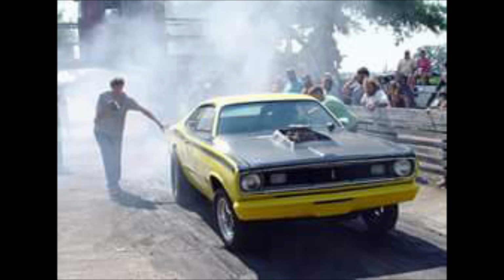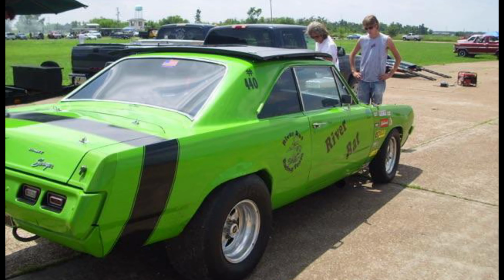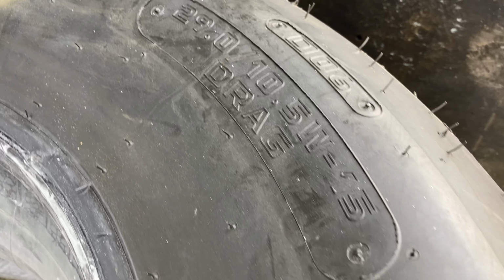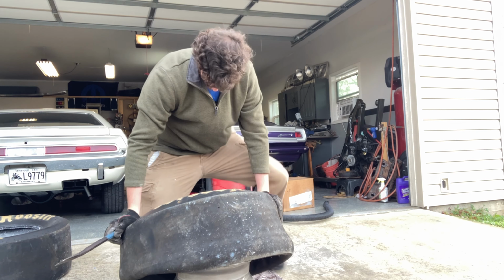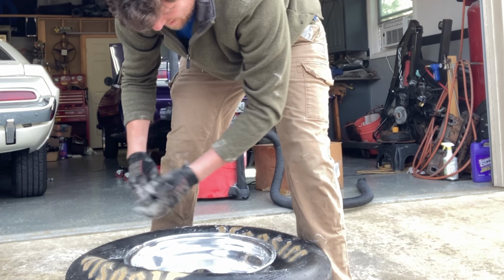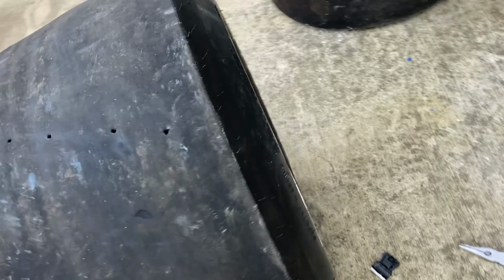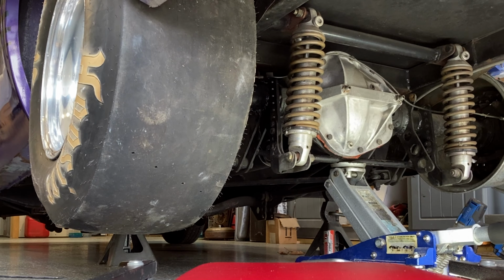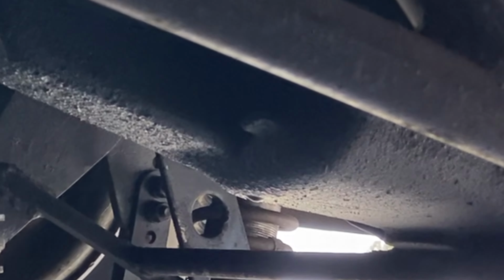Barracuda Dragcar: Slicks on the Winning Wheels!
Making weekly progress on the Barracuda Dragcar. I scored some new slicks and tubes, and show my process for mounting up slicks with tubes.

Shirts and more

Justmoparjoe